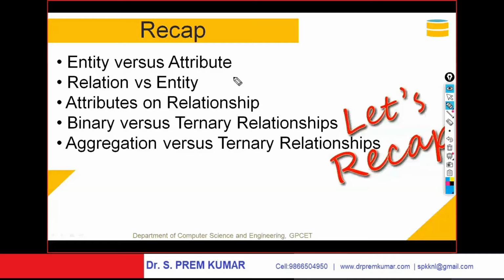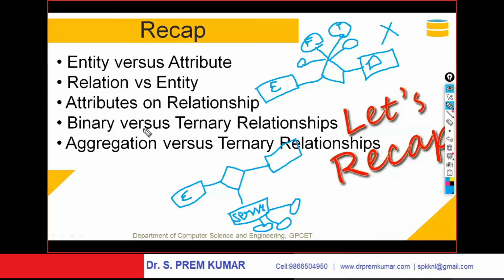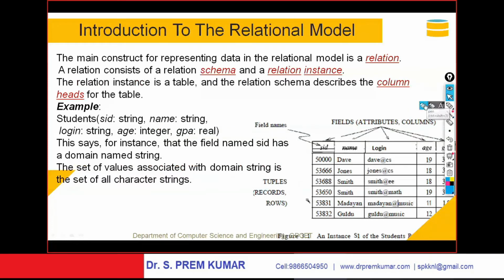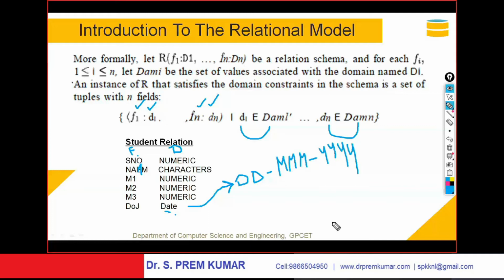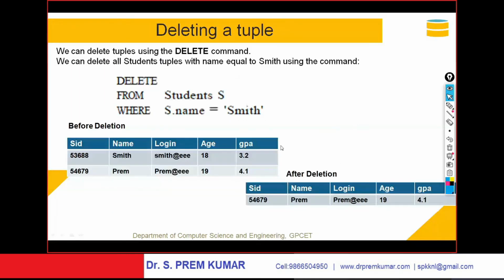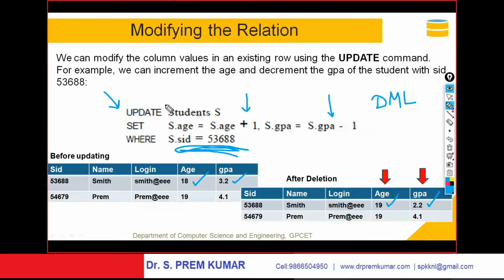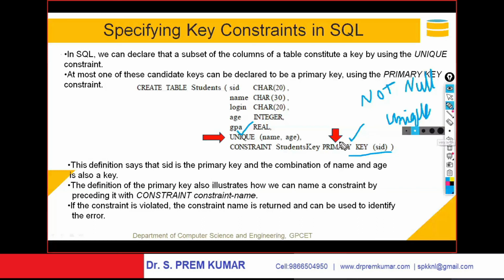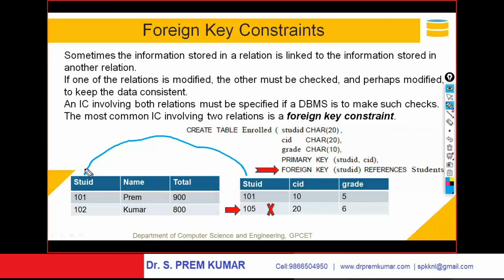7. Relational Model@DBMS : Dr. S. Prem Kumar, M.Tech., M.Phil., Ph.D., MISTE Professor GPCET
Relational Model@DBMS : Dr. S. Prem Kumar, M.Tech., M.Phil., Ph.D., MISTE Professor GPCET

Professor
G. Pullaiah College of Engineering and Technology,
Kurnool

Special thanks to Ms. Kunduru Gayathri, Asst.Prof and Mr. M. Janardhan Asso.Prof. who
made this happen.